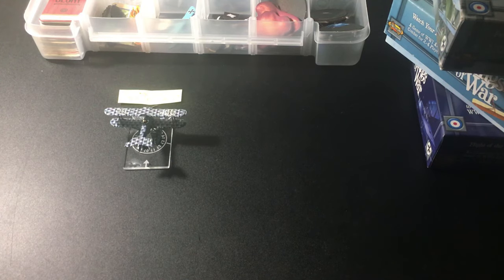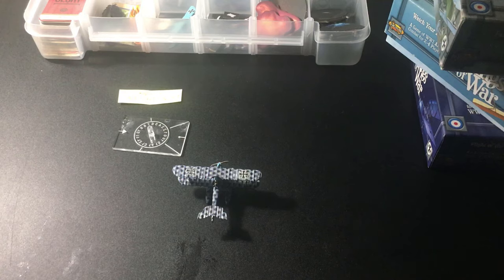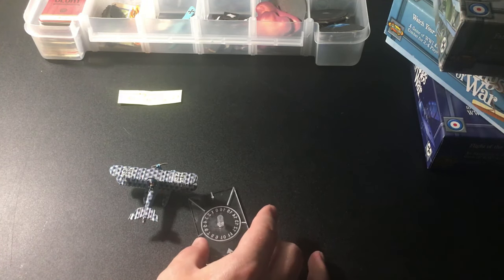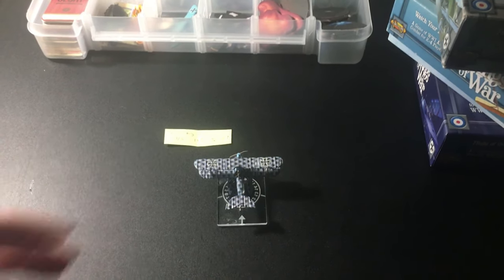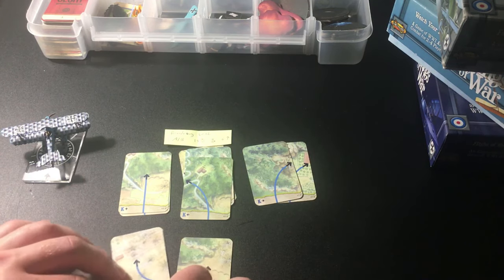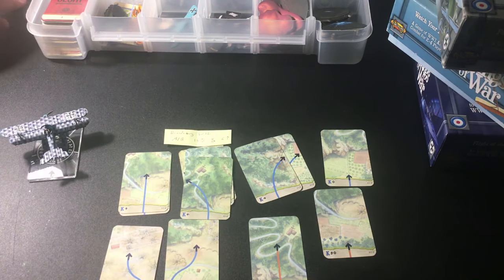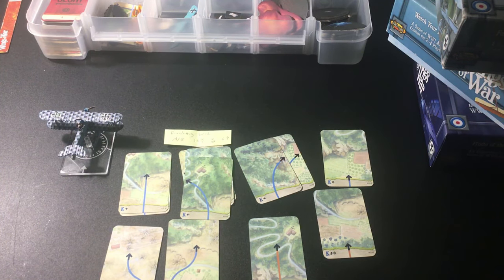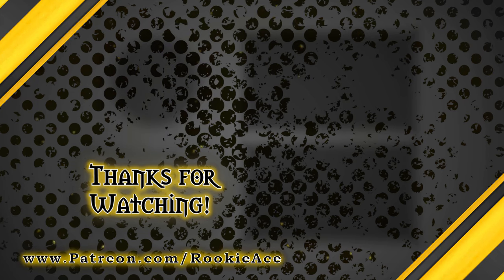Brandenburg W.12 unofficial miniature breakdown - Wings of Glory Wednesdays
Purchase 1/144 kits from Red Eagle Miniatures!